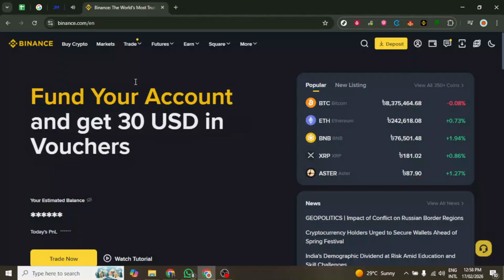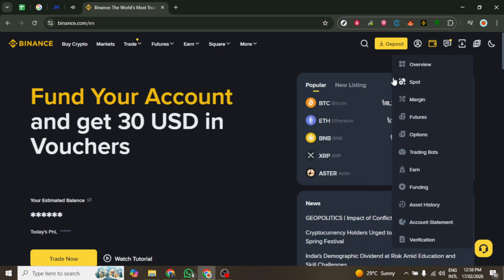How to download transactions on Binance [FULL GUIDE]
In todays video we cover How to download transactions on Binance